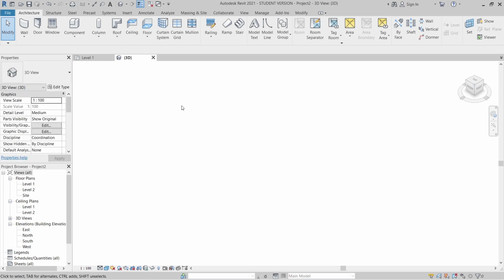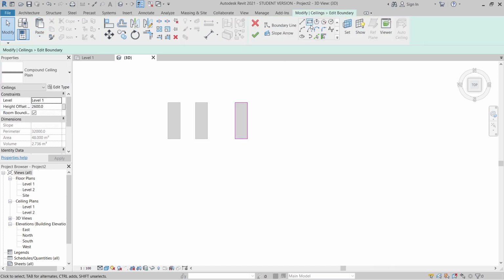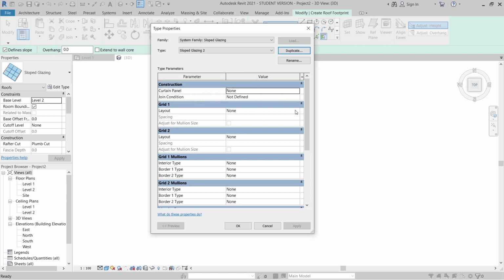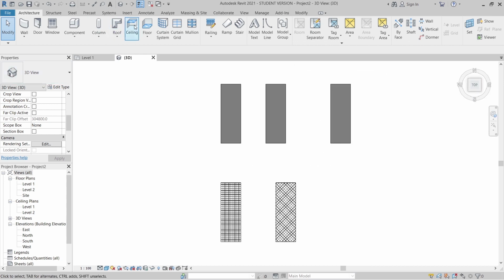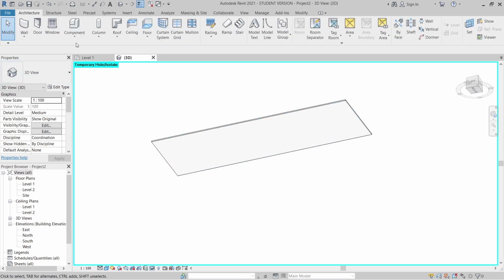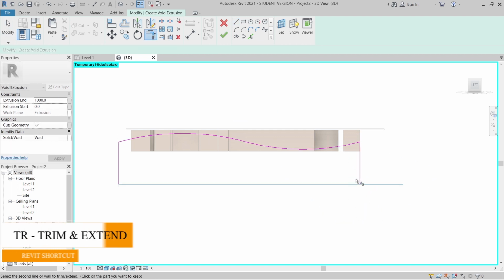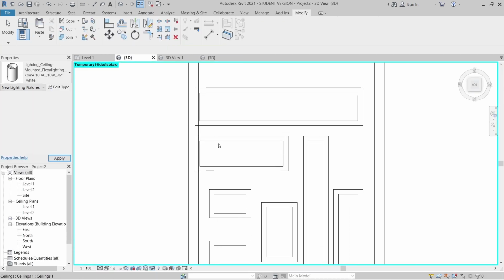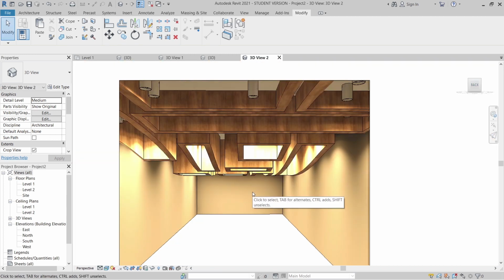Learn how to make 3 types of ceiling designs in Revit Tutorial | 7 Different Ceiling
Learn how to make 3 types of ceiling design in Revit Tutorial.

          Today, I'm going to share with you 3 different types of ceiling model in Revit, Obviously, I got a lot of requesting from my subscriber and through my Facebook page about the ceiling in Revit, then I encounter why not make a tutorial from common sense to advance ceiling design; so, today I decide to make it. Let stick around together from start to finish our tutorial.

RELATED TUTORIAL ABOUT TOPOSURFACE IN REVIT 🔥🔥🔥

CHECK OUT ALL OF PLAYLIST TO BECOME PROFESSIONAL ON REVIT